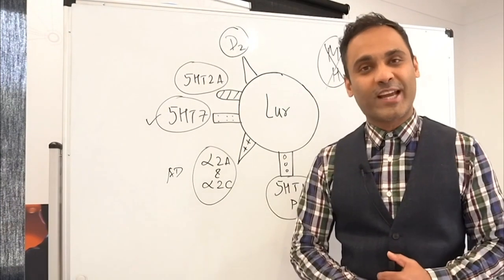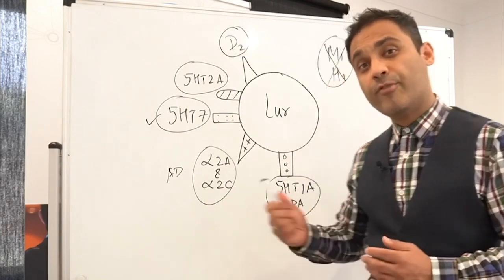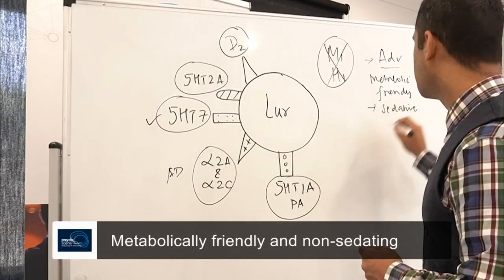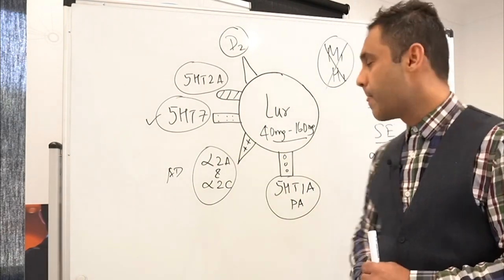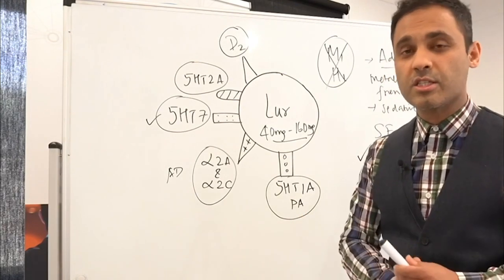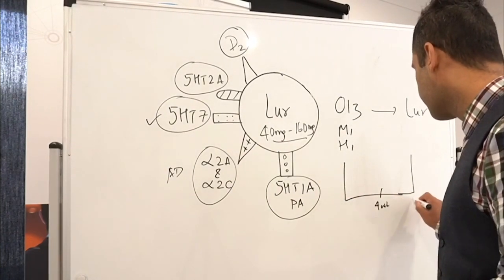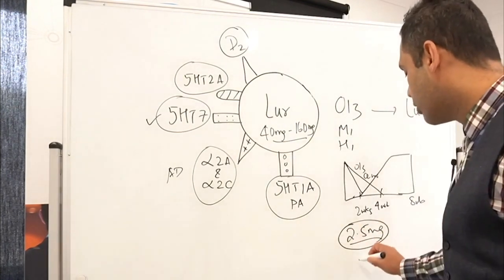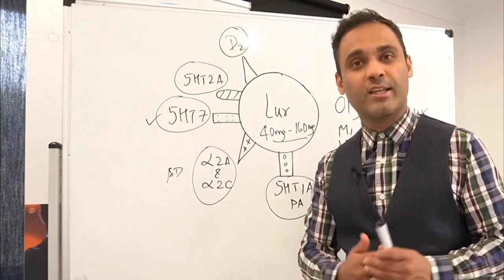Lurasidone Review - Mechanism of Action, Side Effects and Clinical Pearls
Dr Sanil Rege takes you through the mechanism of action, side effects and clinical pearls for Lurasidone. (Latuda)
-Lurasidone mechanism of action
-Lurasidone side effects
-Lurasidone for schizophrenia

Lurasidone is an Atypical antipsychotic / Second Generation antipsychotic which is metabolically friendly.
Lurasidone has D2-5HT2A antagonistic properties.
Lurasidone also acts on the following receptors.
1. 5HT-7 antagonism which gives it procognitive and antidepressant effect
2. Alpha 2 A and C antagonism - antidepressant properties
3. 5HT1A partial agonism - antidepressant properties

Side effects of Lurasidone - Akathisia should be carefully monitored for.
Lurasidone Dose range:  40 mg - 160 mg.
Switch from Olanzapine and Quetiapine to Lurasidone should be done gradually - this is explained in the video.
For more detail on the mechanism of action of Lurasidone and other oral antipsychotics